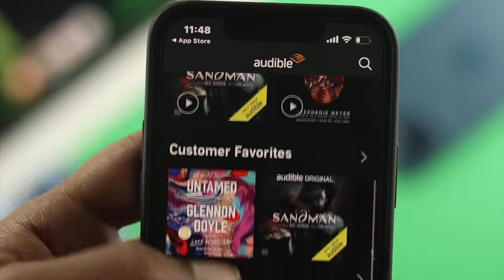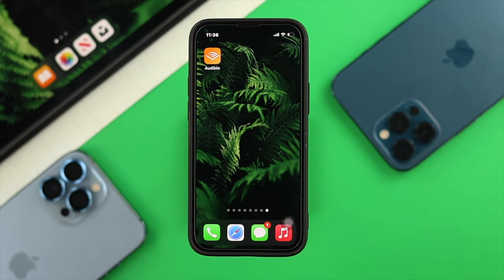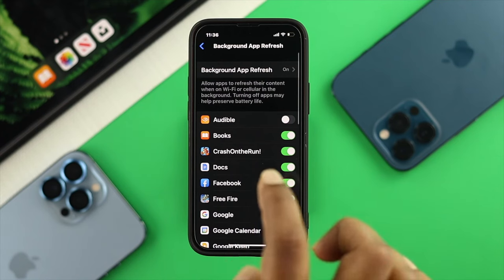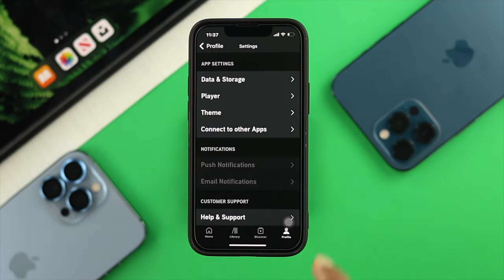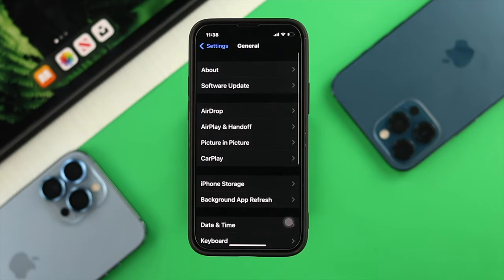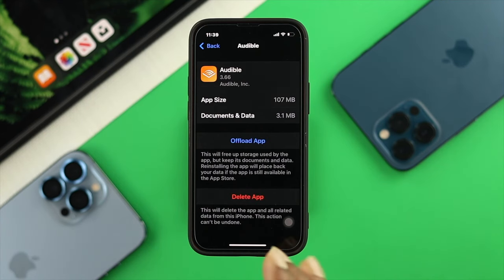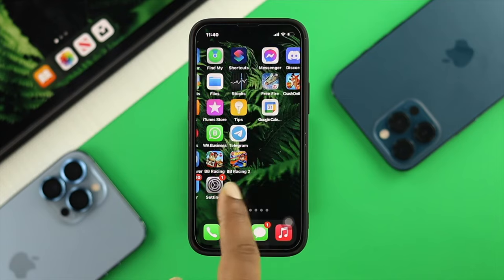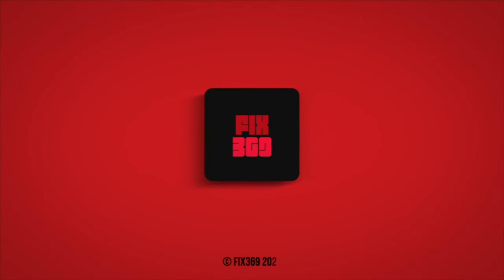Fix- Audible Stop Playing When iPhone Sleeps! [Screen Locks]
Audible App Stop playing when your iPhone screen is locked? In this video we will show you the best tricks to fix Audible App not playing on Lock Screen Problem on iPhone.

0:00 What this video is about
0:26 Turn on Background App refresh
1:00 Enable Media Library Access
1:30 Offload and Reinstall App
2:05 Turn Off Restriction
2:21 Delete and reinstall Audible